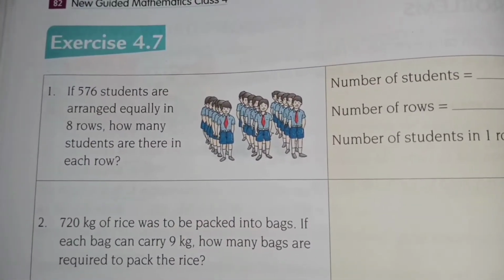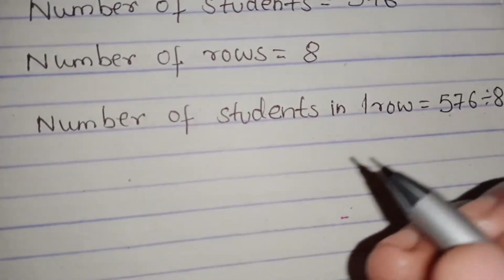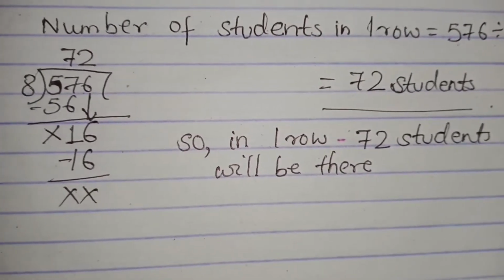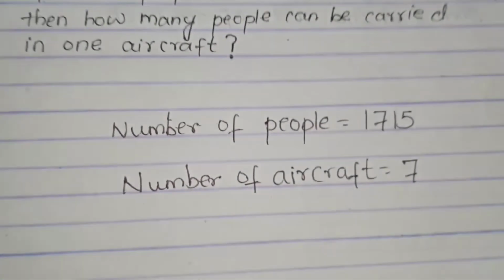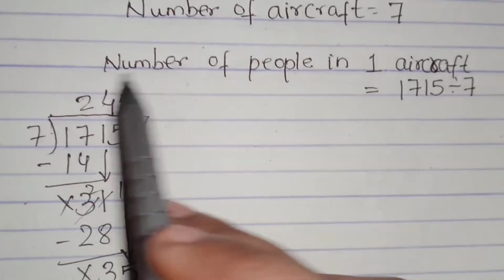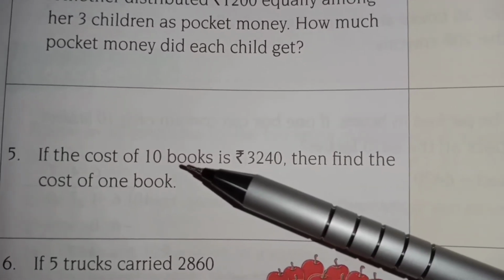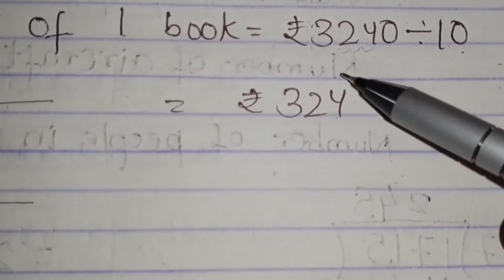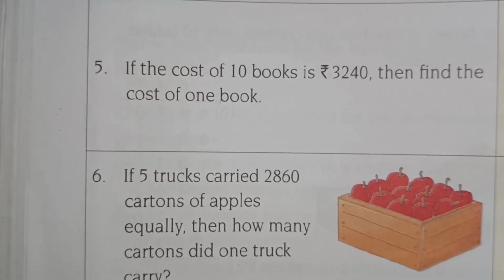CLASS IV MATHEMATICS CHAPTER 4 ( EXERCISE 4.7)